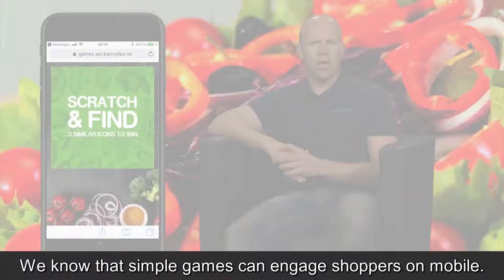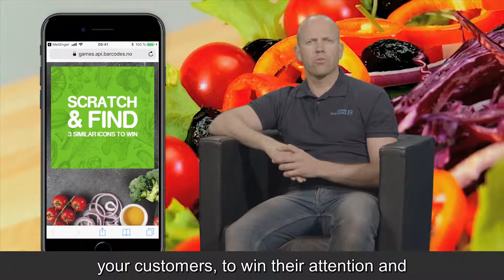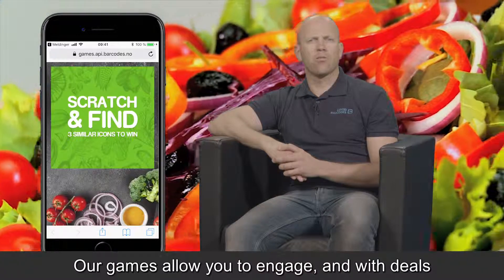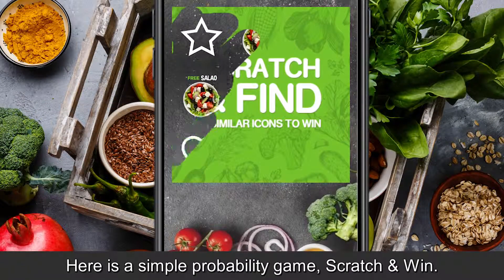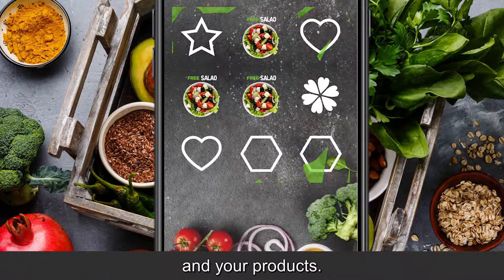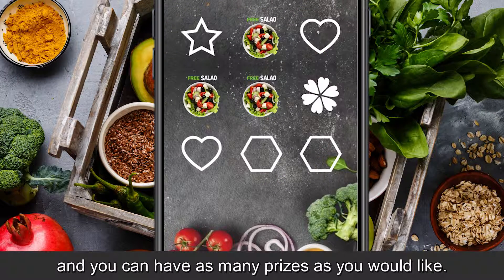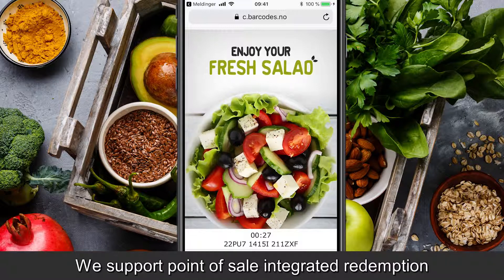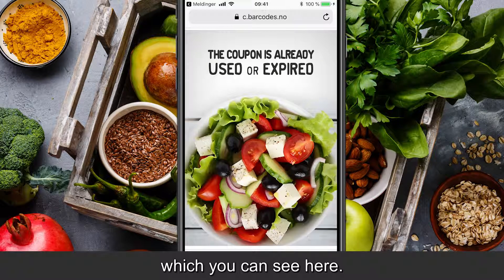Liquid Barcoces Scratch Card Game Fresh